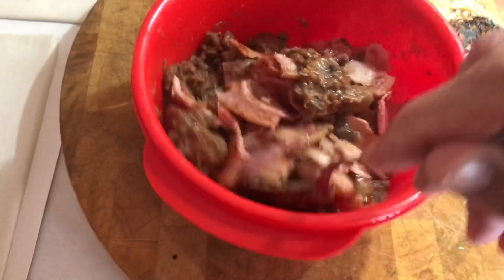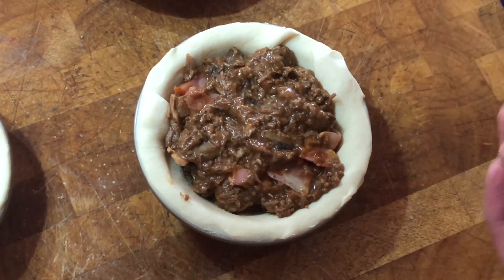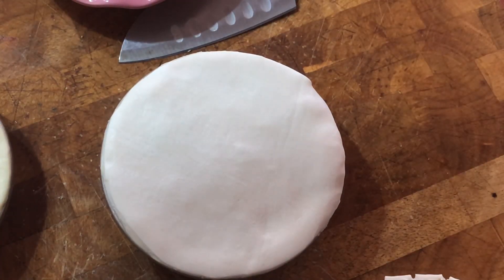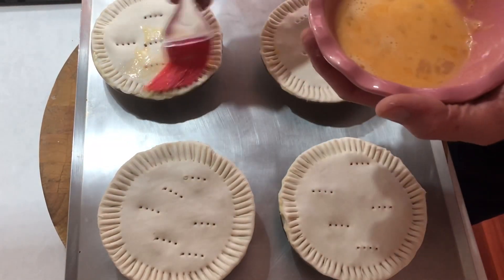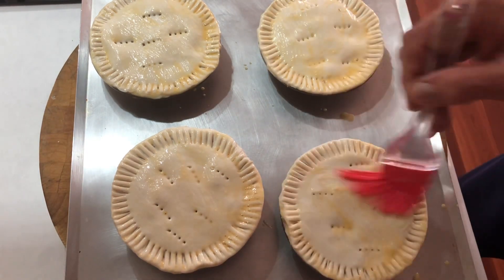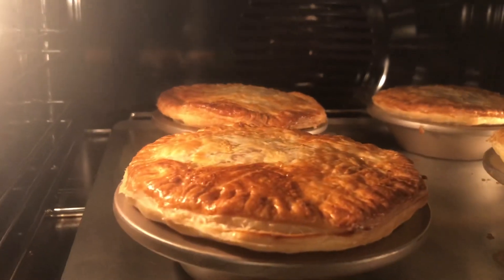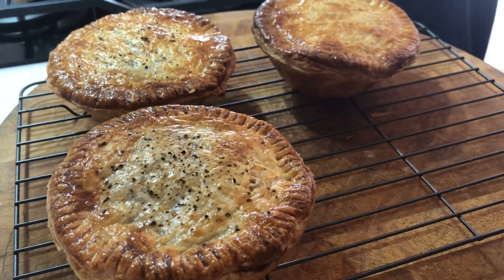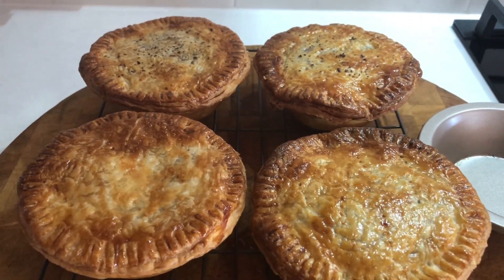Beef Bacon & Mushroom Pies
Aussie National Dish 👍